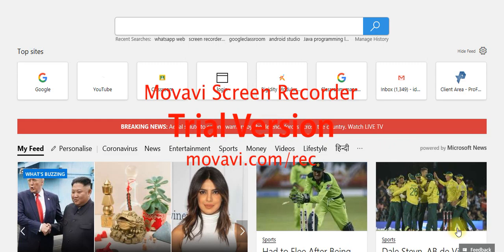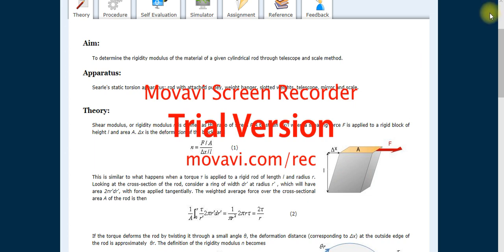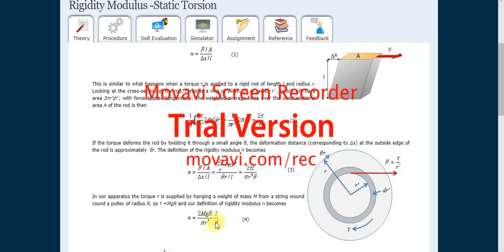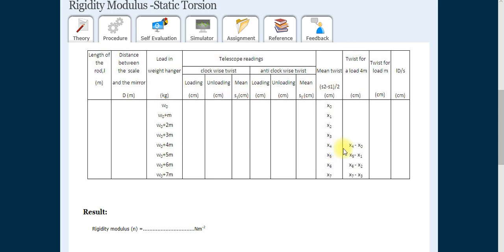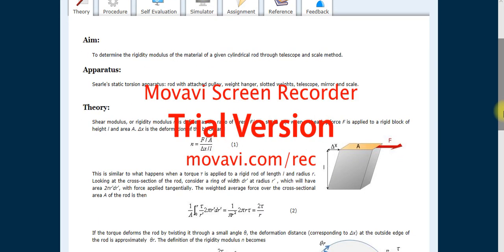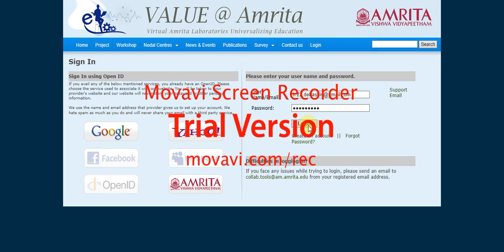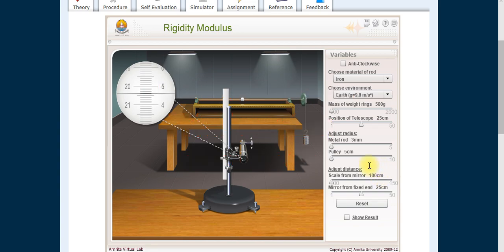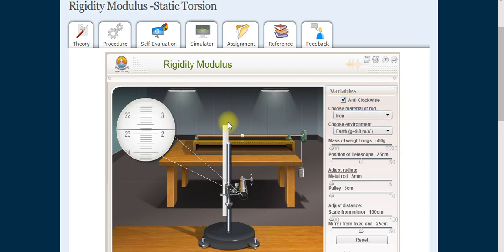Virtual lab rigidity modulus lab session